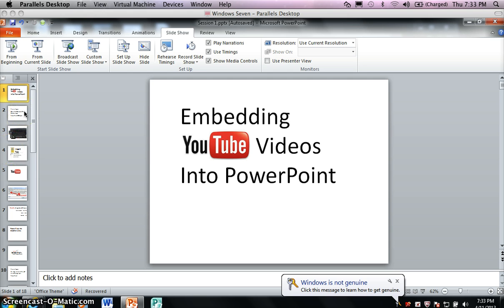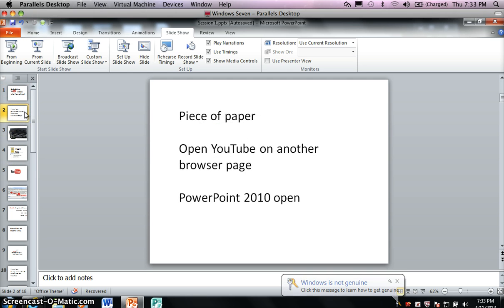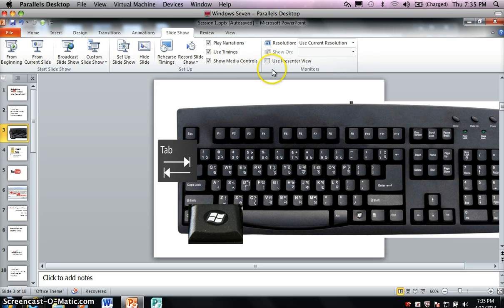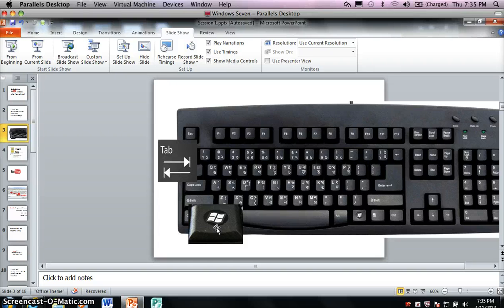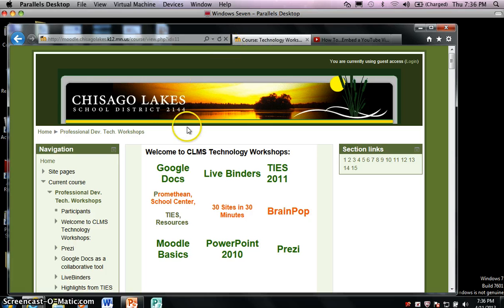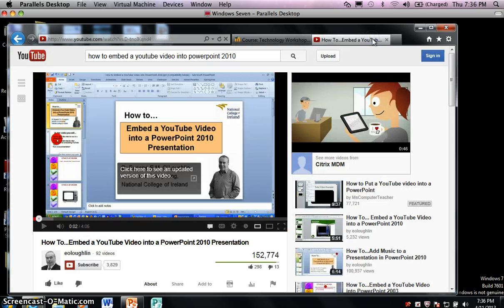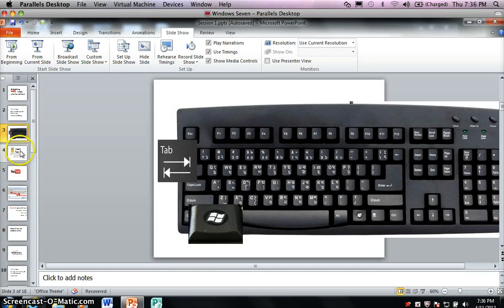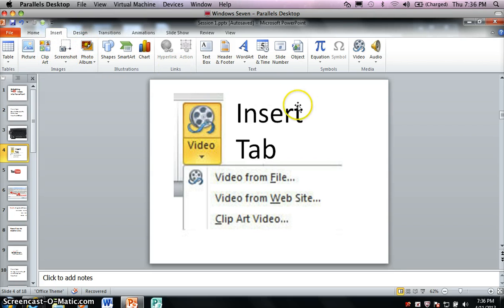Session1 Screencast How to Embed YouTube Code into PowerPoint 2010